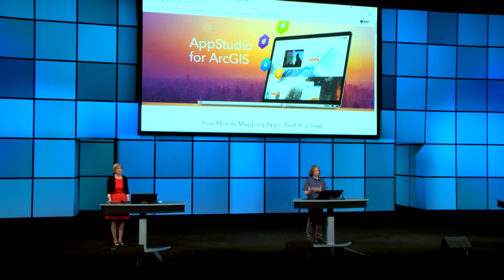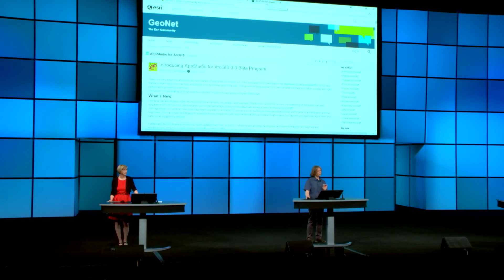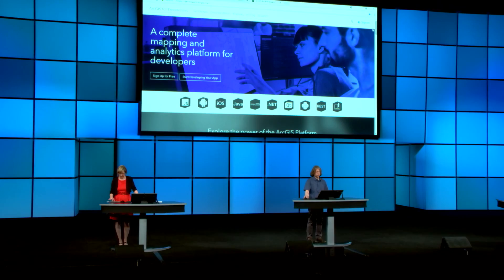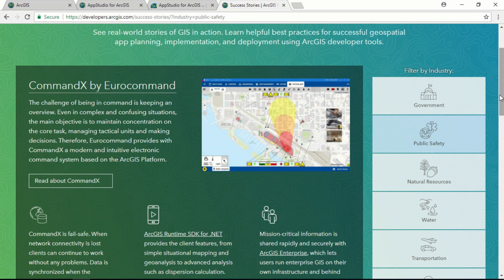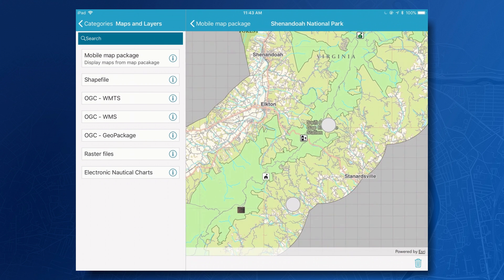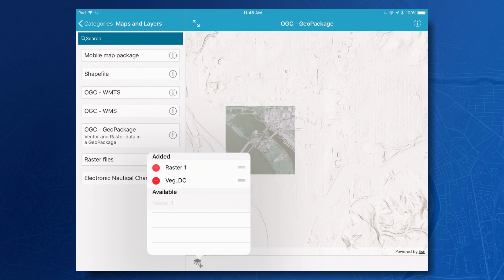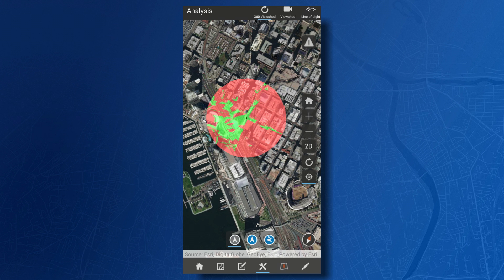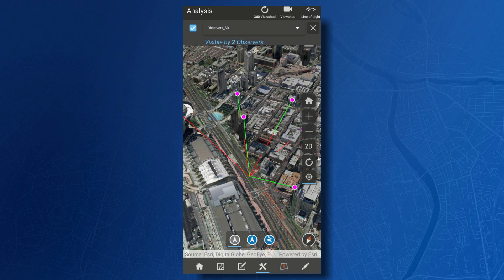ArcGIS for Developers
Modern. Scalable. Integrated. The next generation of ArcGIS APIs and SDKs are available now for developers working with ArcGIS.